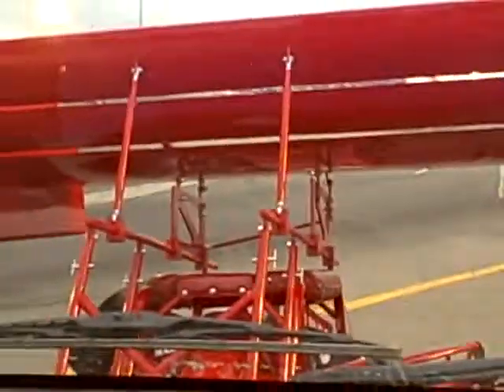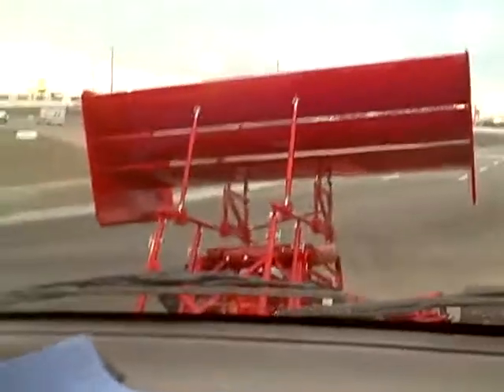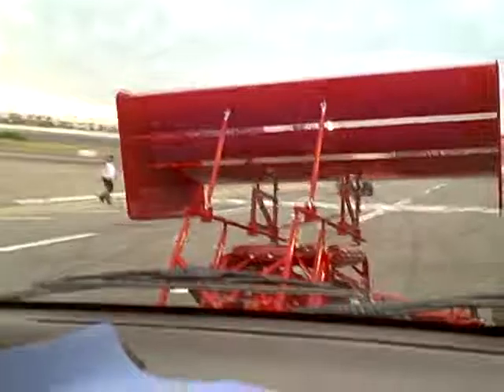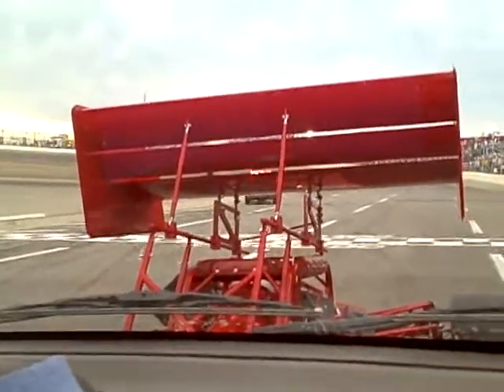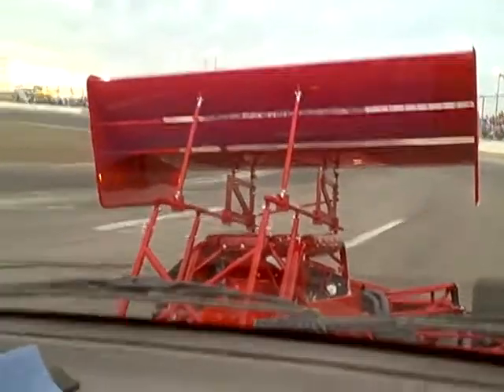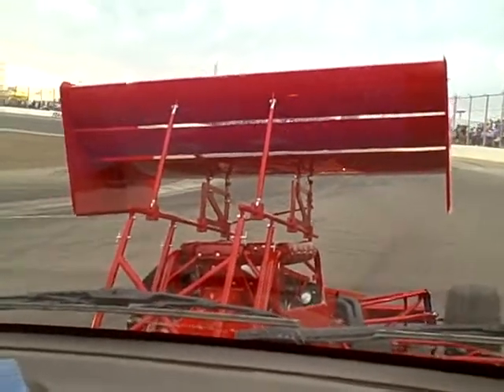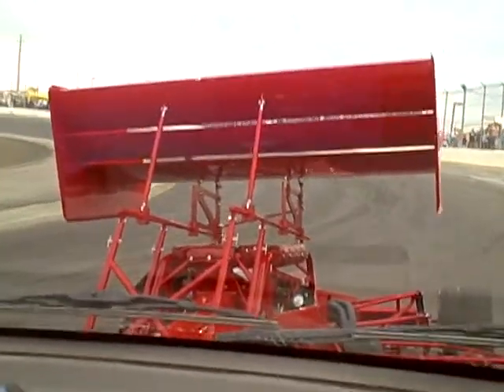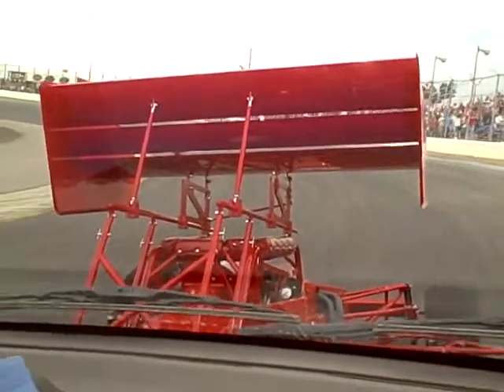push off hit the MAG switch